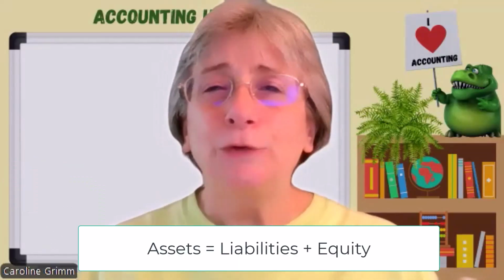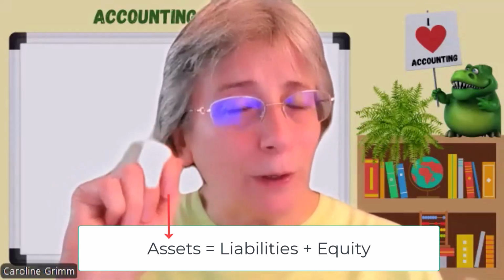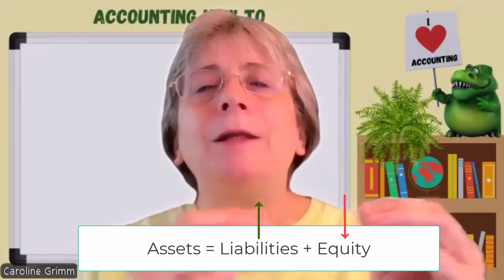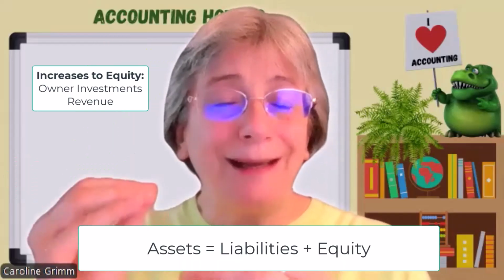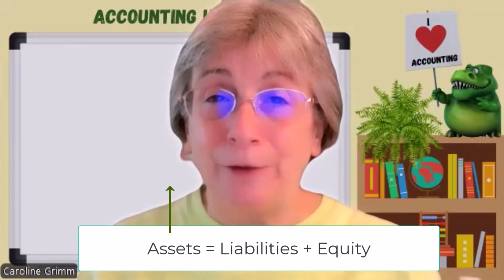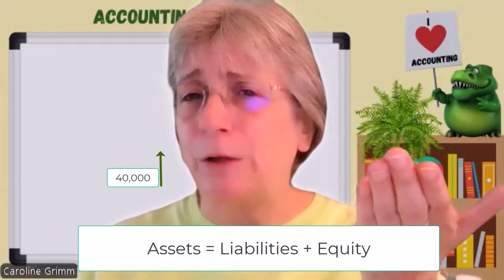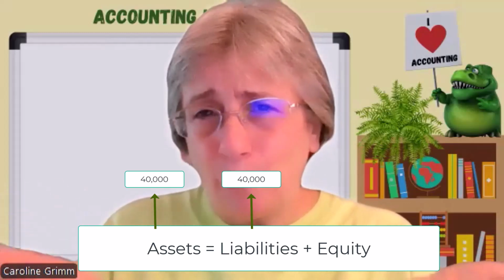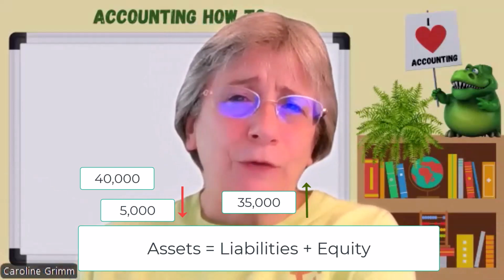Assets, Liabilities, Equity: The Complete Picture | How to Pass Accounting Class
🌐 accountinghowto.com Double-Entry Accounting Explained: Debits, Credits & The Accounting Equation!
Confused by debits and credits? Wondering how the accounting equation actually works in real-world transactions? You've come to the right place!

In this video, we break down the fundamental concept of Double-Entry Accounting, showing you how every single financial transaction impacts at least two accounts and keeps the entire system in balance. We'll dive deep into:

The core Accounting Equation: Assets = Liabilities + Equity [00:58]

How owner investments, revenue, withdrawals, and expenses impact Equity [02:57]

Practical, easy-to-understand examples using "Terrance's cupcake business" to illustrate transactions like:

Buying ingredients (Supplies Expense) [06:11]

Selling cupcakes (Revenue) [07:51]

Buying a company car (Vehicle Asset) [08:19]

By the end of this video, you'll have a solid grasp of why the accounting equation must always balance [09:03] and how debits and credits fit into the big picture. Whether you're an accounting student, a small business owner, or just curious about how money moves, this video will make double-entry accounting click for you!

Key Takeaways:
Every transaction has a dual effect.

The accounting equation is your guide to keeping books balanced.

Debits and credits are simply how we record these changes.